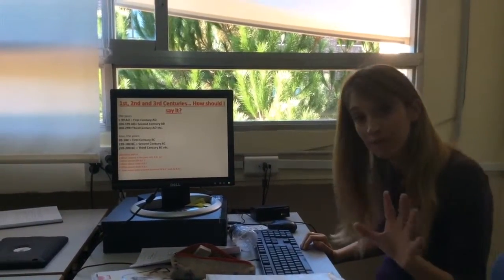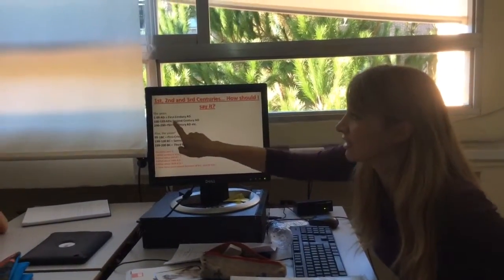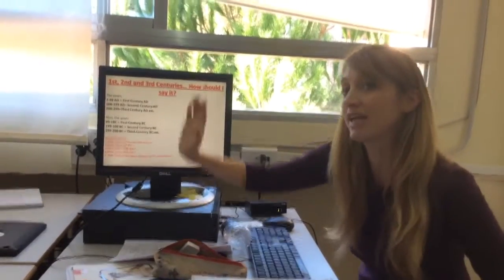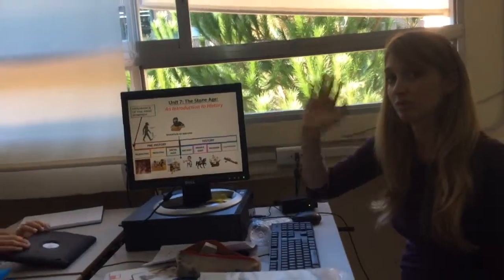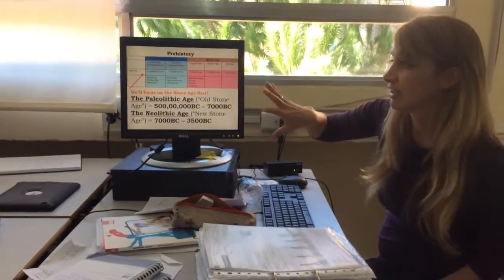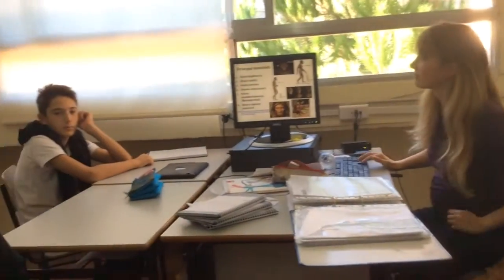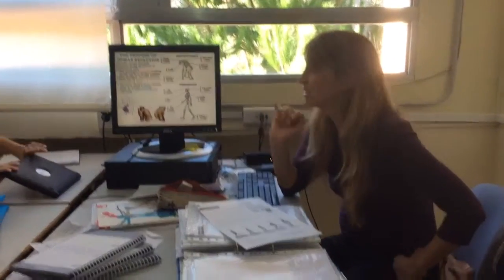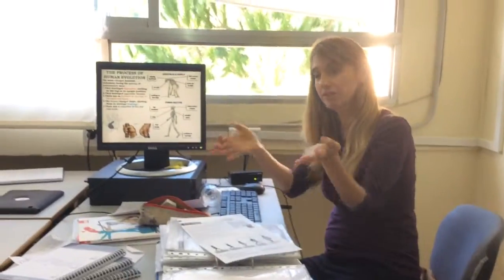Ccss1 first unit review part 1